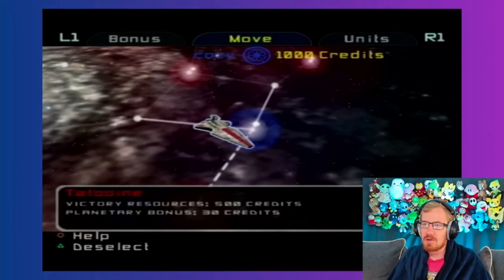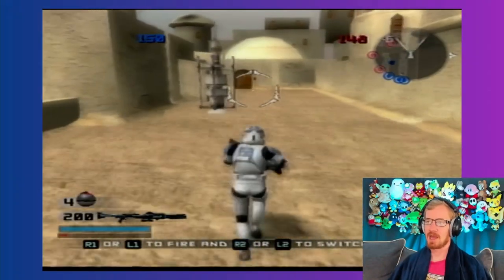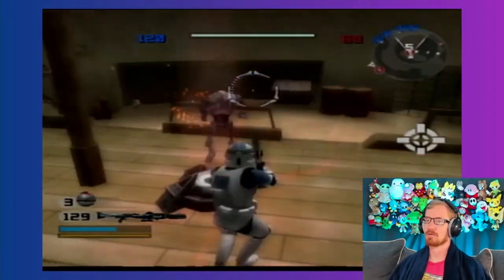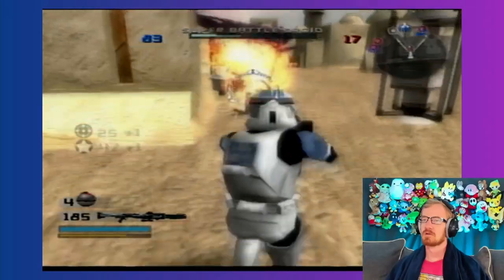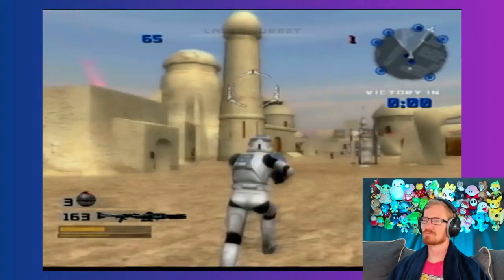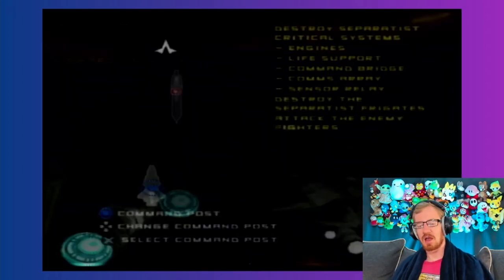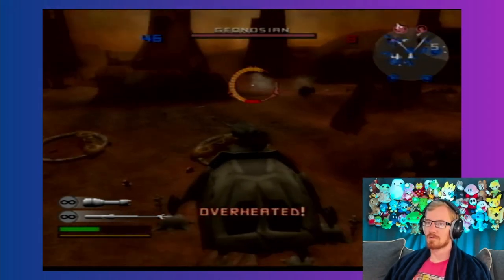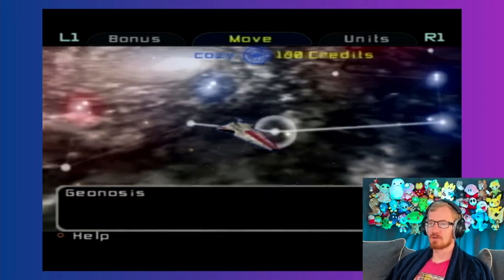Is the AI Getting Dumber? - Star Wars: Battlefront II (2005)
Because I sure as anything am not getting better.